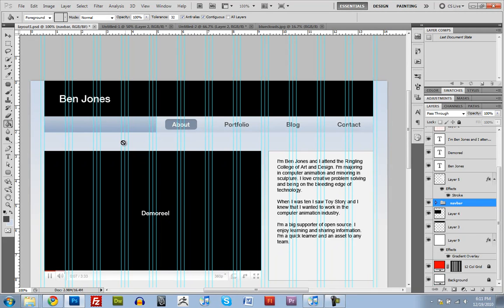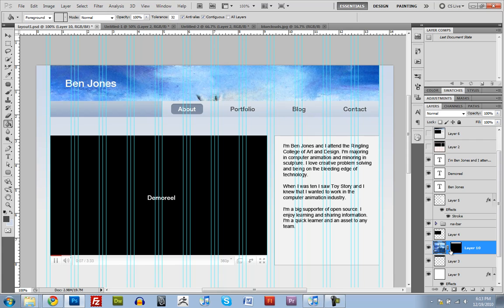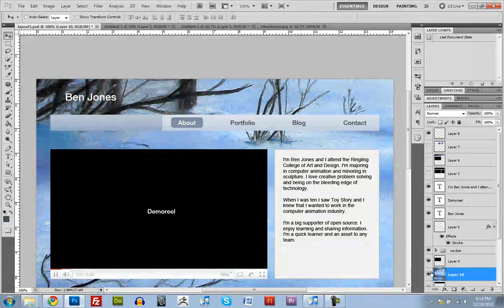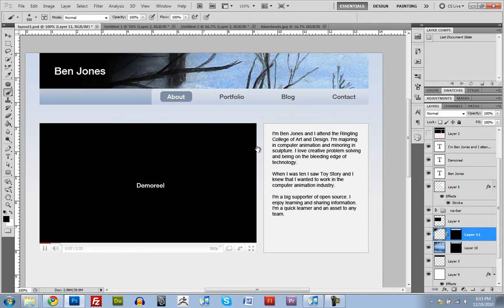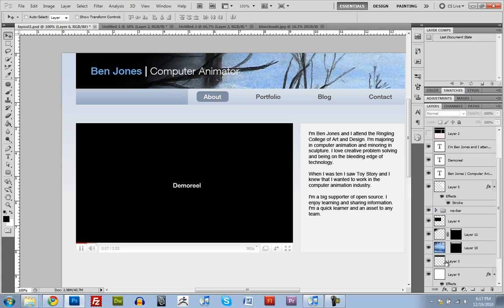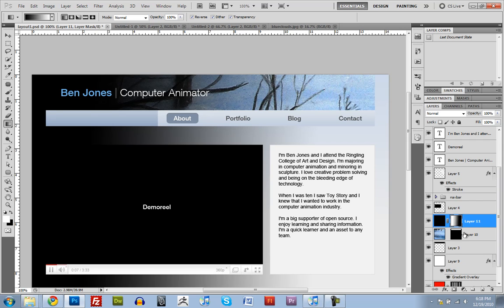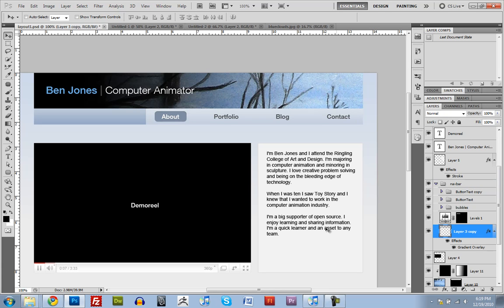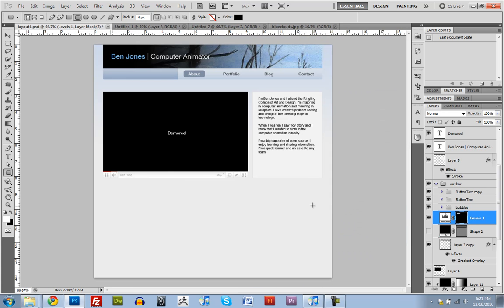Portfolio Website Tutorial from Start to Finish - Design (7 of 17)